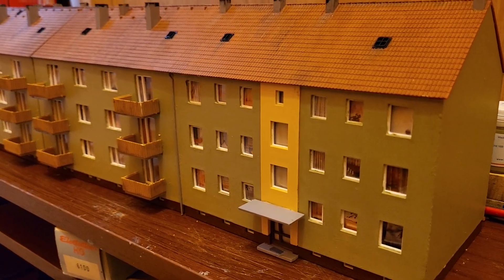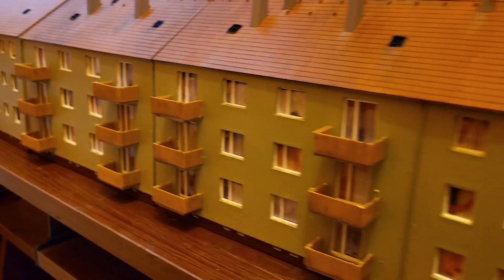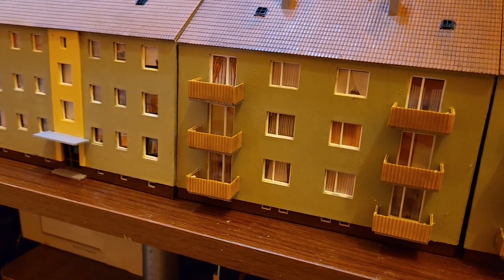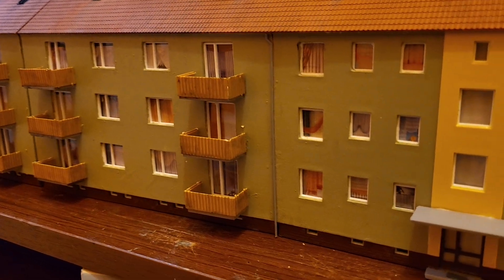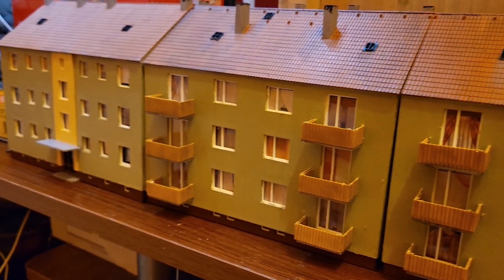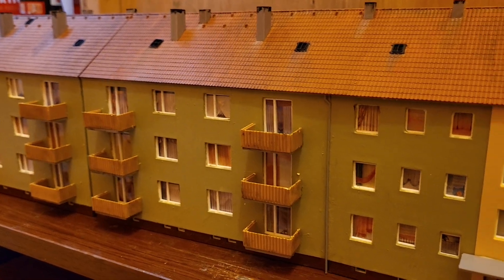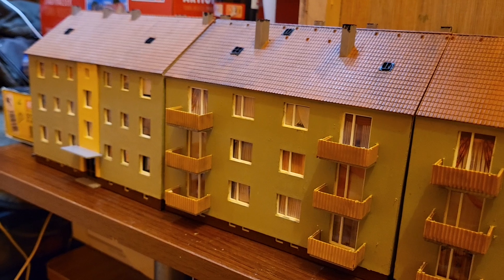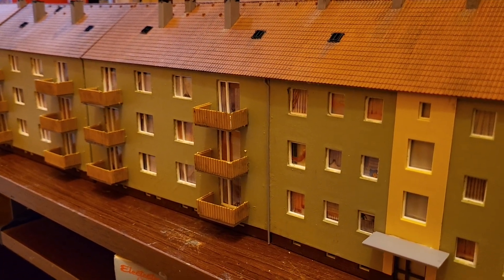Little Poland Rows of flats...looking for an Satellite Dishes???